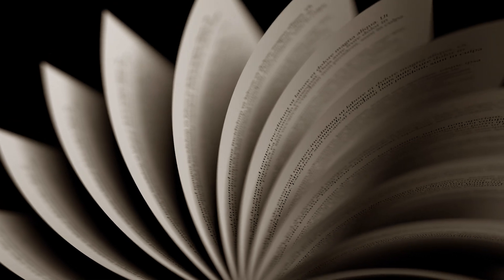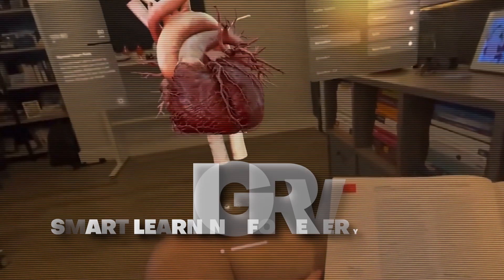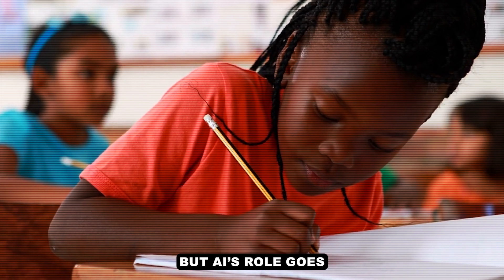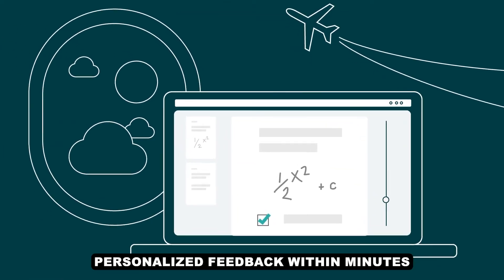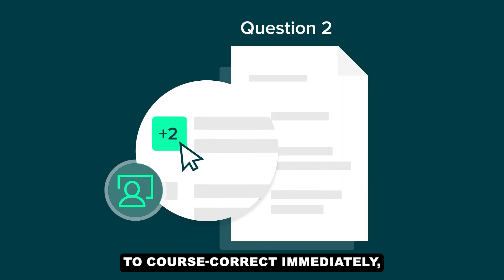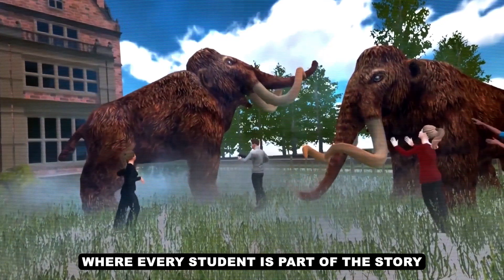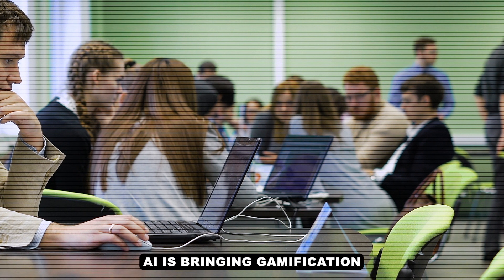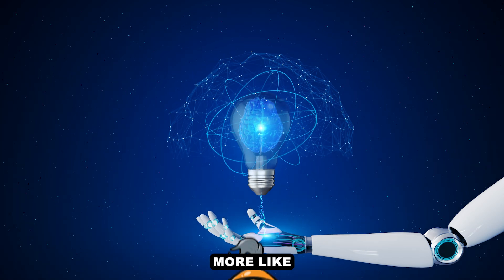How AI is Revolutionizing Education: Personalized Learning, Instant Feedback, & More! 🧠✨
🚀🤖 Welcome to the future of learning with AI! 📚 In this video, we explore how AI is transforming education, making it smarter, more personalized, and engaging for students everywhere. From AI-powered tutors adapting lessons to your needs, to instant feedback on assignments with just a tap, AI is creating a learning experience like never before.

🎓 Imagine AI tools like ChatGPT answering your questions, or platforms like DreamBox and Coursera helping you ace difficult topics. Whether it's gamifying homework or breaking down barriers for students with disabilities, AI is shaping the classrooms of tomorrow. 🌟

Join us as we dive into how AI is revolutionizing education and making learning fun, inclusive, and interactive. 💡